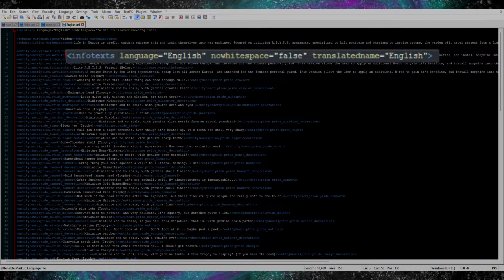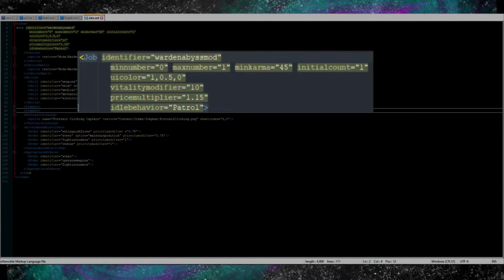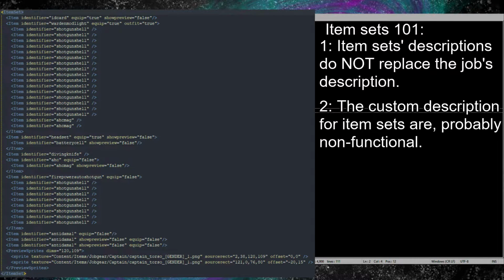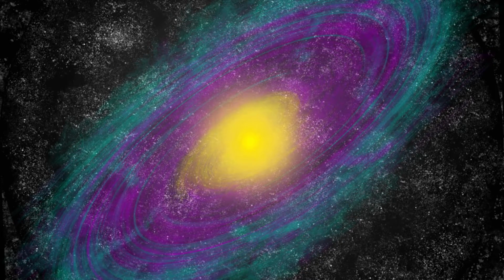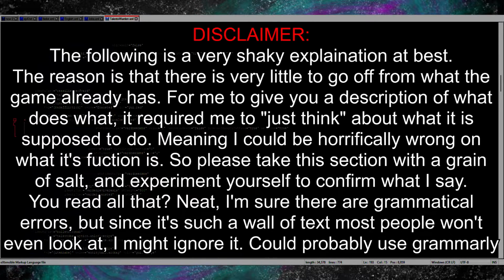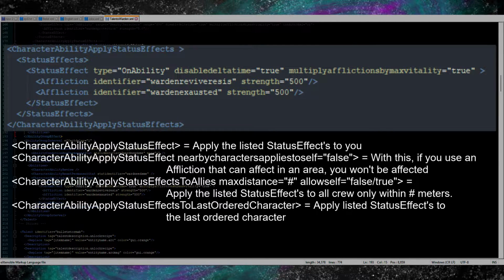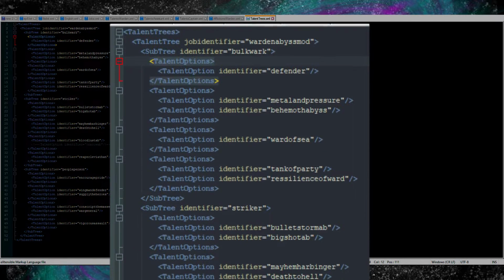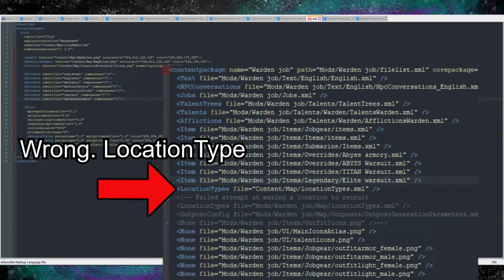Barotrauma modding tutorial: Ep. 5 - Jobs & Talents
This was an elaborated one. If you ever wanted to make your own job with it's own talents, here's the how!
Background music is from the Barotrauma OST.

Intro 0:00
Start 0:06
Translations 0:29
Job foundations 1:30
Job Item Sets 3:27
Job final details 5:17
Talents 5:42
Talents functionality 7:08
Talents Ending notes 9:40
Connecting talents with jobs 10:03
Hiring problem 11:09
Hiring override 11:33
End notes 12:17
Outro 13:14